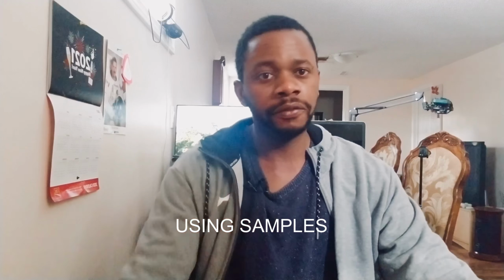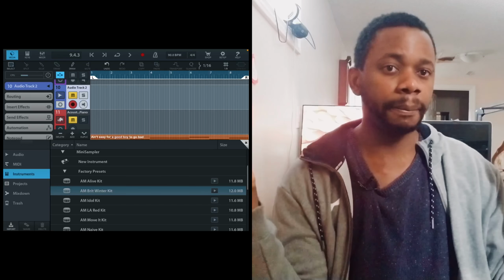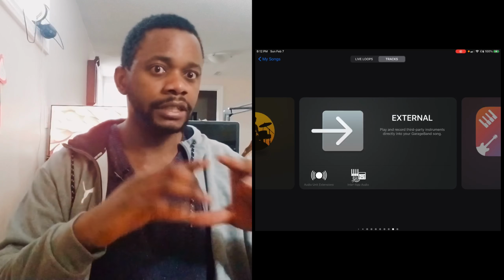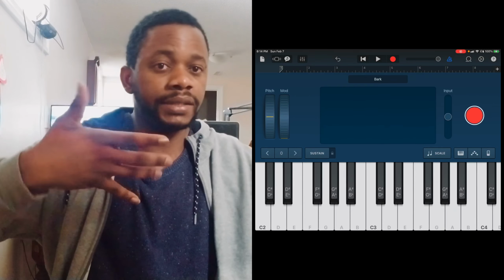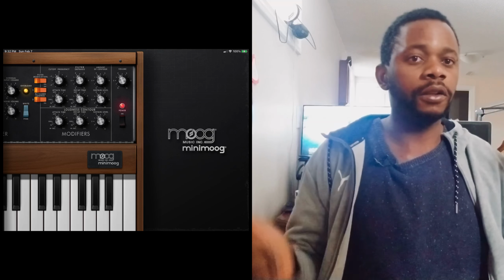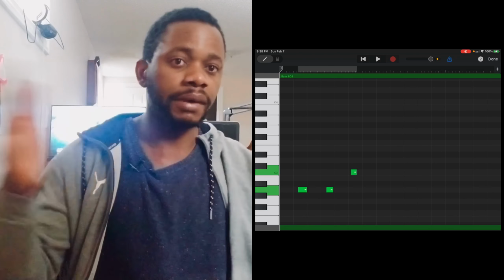Favorite places to get BASS sounds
There are 4 components to a song. This is all about the bass. Let’s take a look into ways to craft bass sounds on Android and iOS.

Instagram (What I'm excited about)

Tags fir topics I cover:

Koala Sampler, SP404, sampling hardware, reslice beathawk, audiolayer,Musical Scripting, Korg Gadget, Reason Compact, Reason,  and Nanostudio 2, music app design,AUDIOBUS 3, AUM, DRAMBO, Drambo, Ableton Live Max for iPhone, beatonal